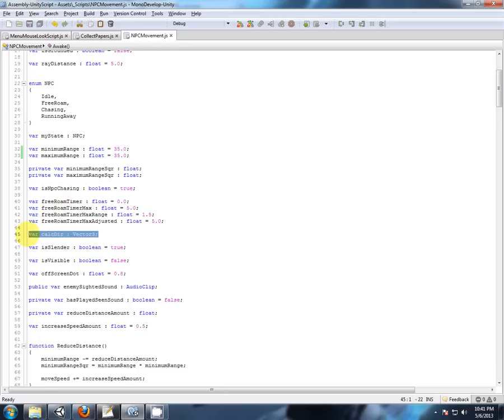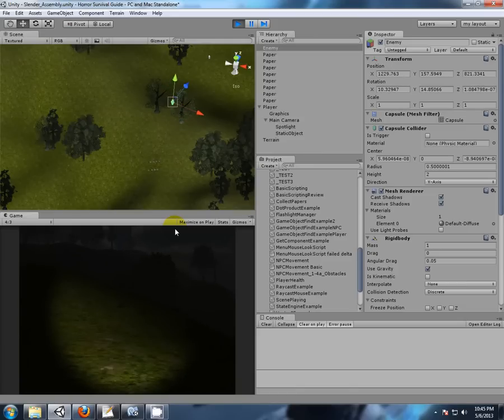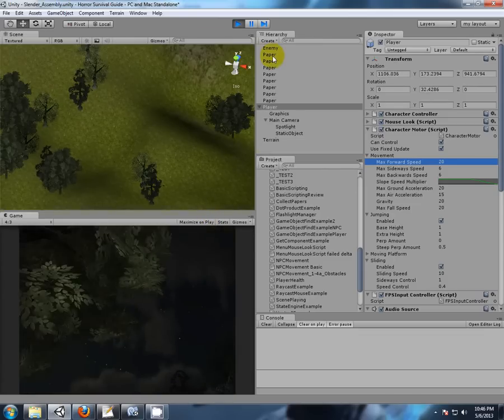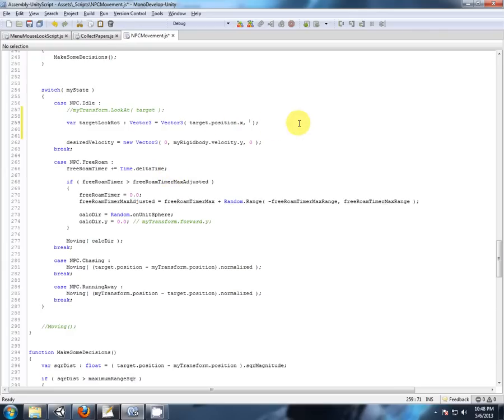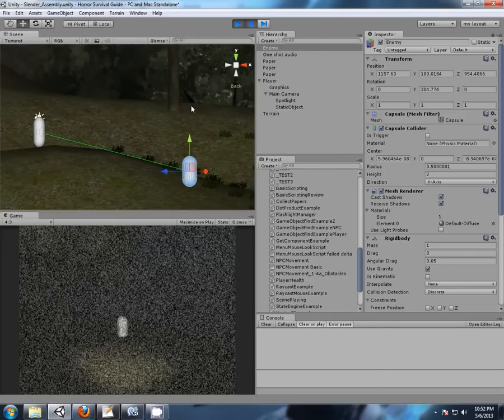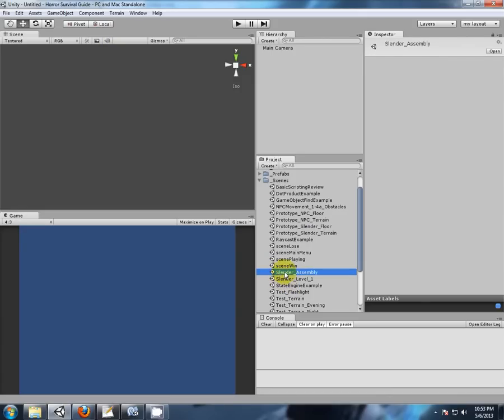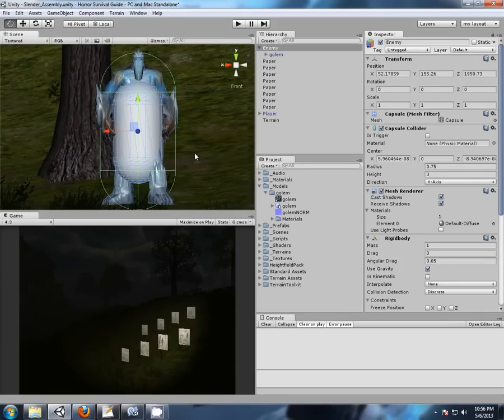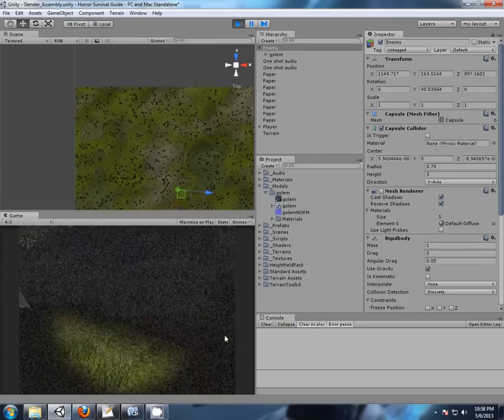78 _ Slender Assembly B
This is the second of 2 videos, building a new scene with the current scripts. I get a lot of requests for the scripts, and am thinking about just making them available. More to come on that in the next video .

I have decided to finally make my scripts available for download